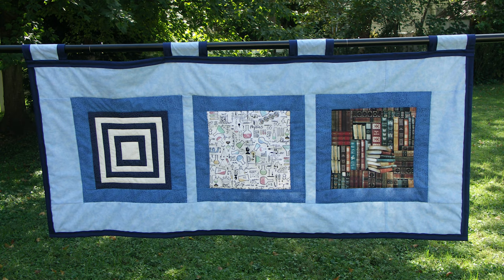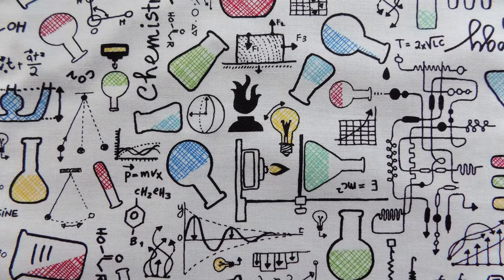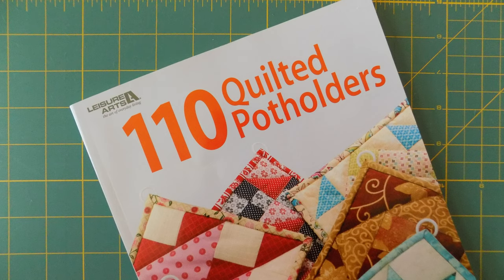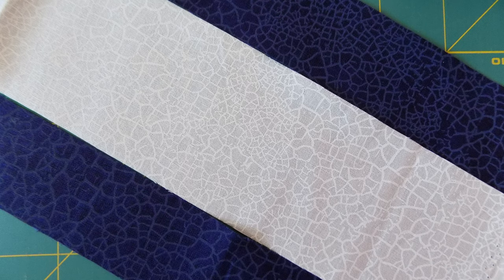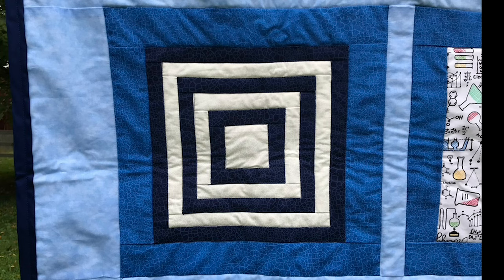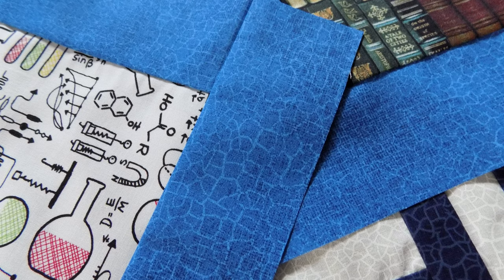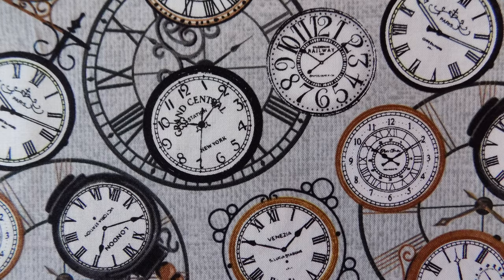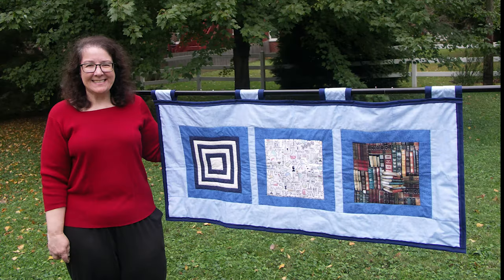Introduction to Quilting Science Stories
This is my story of quilting science stories – an opportunity to share science narratives in a format unique to science communication. My hope is that with simple designs and thoughtful fabric selection, quilts can provide a new medium to engage new and existing audiences in science learning and sharing.

To view additional science stories in quilts, explore additional videos in this YouTube channel